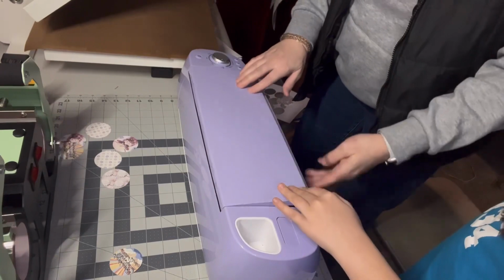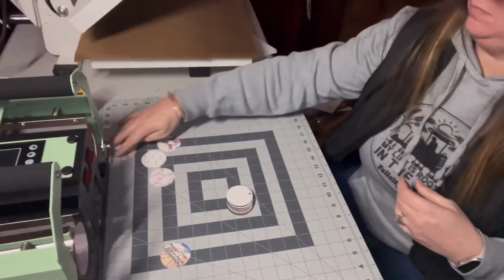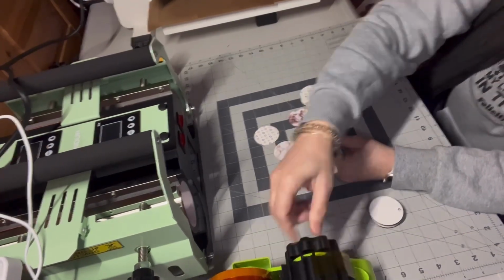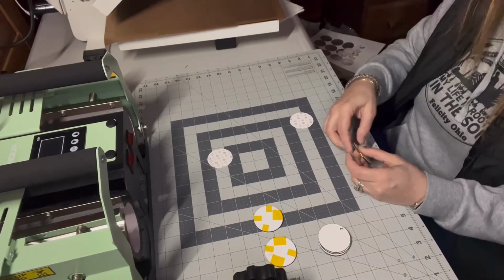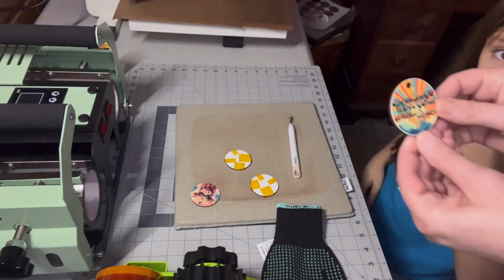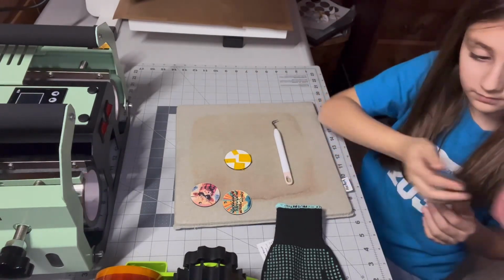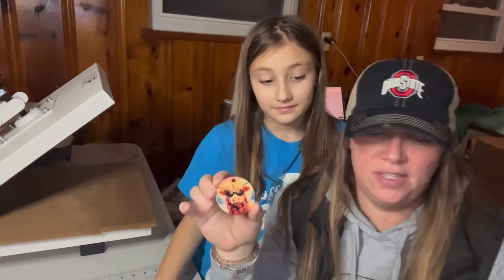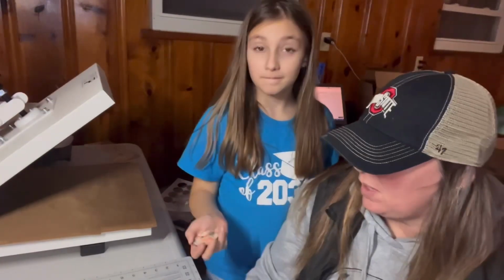Work with Tatum and I|Small Business|Trying out our new Heat Press | See how they turn out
Tatum and I are in our work space sublimating our new keychain designs for our relaunch! Work with us as we try out our new vevor heat press! Check out how it compares to my failed cricut heat press 2.
I am so impressed with this small business purchase! I am glad I took the leap of faith, as that is all I really have at this point! No sales can make you question your life decisions, but on the flip side I am making some great memories with Tatum! It’s tough when you open up your business page and no sales, but you just keep going! Comment and let me know how long it took you as a small business owner before you made your first sale?

Much Love
Carrie

Facebook: Tatum’s Farmstand & Vintage Shop

Tiktok: Tatums Vintage N Things